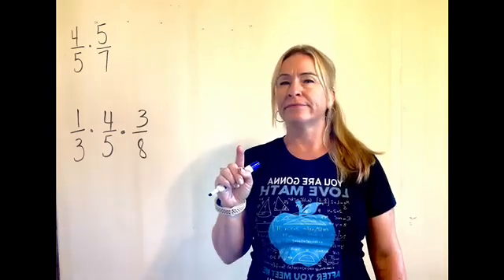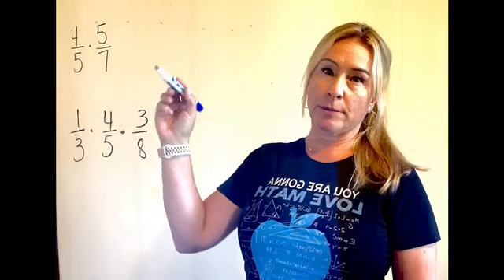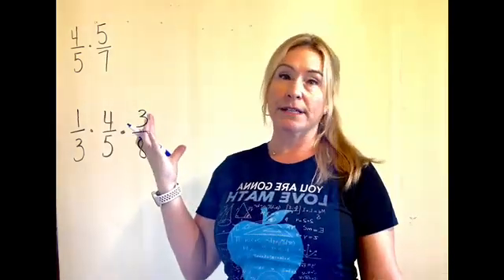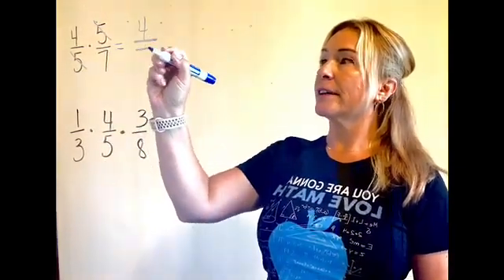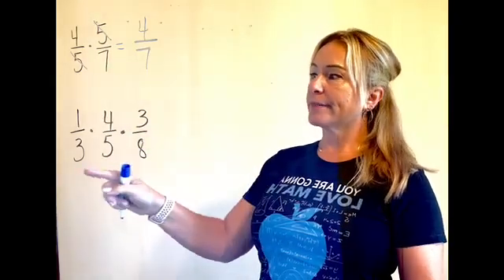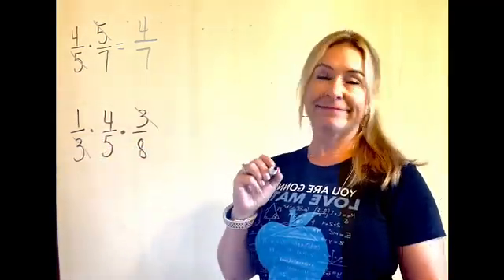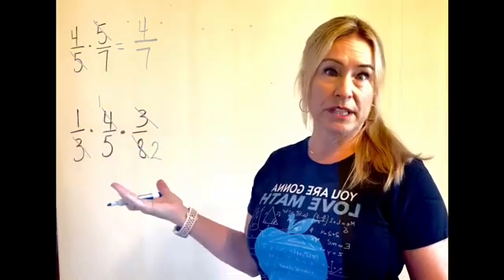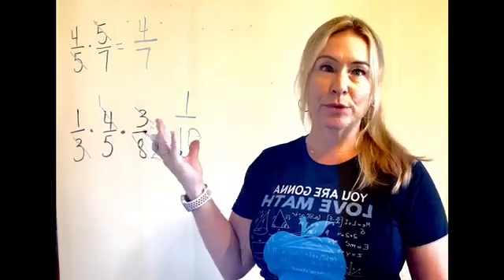Math Hacks-Reducing Fractions QUICKLY-Cancel Party- No calculator needed! My Math Rescue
I love making math enjoyable and as easy as possible. Hopefully this math hack will help!
for one on one virtual help!